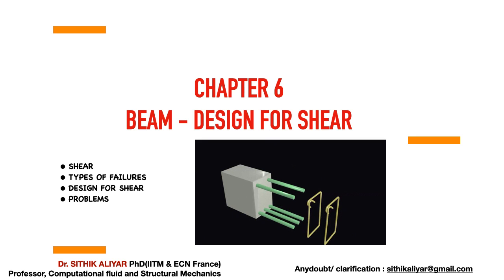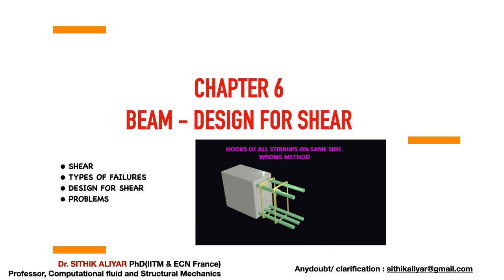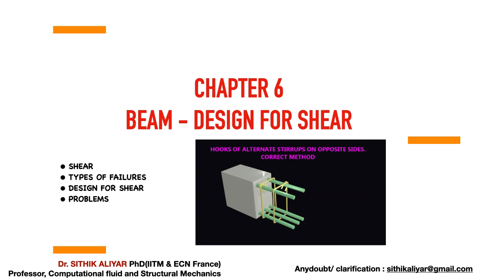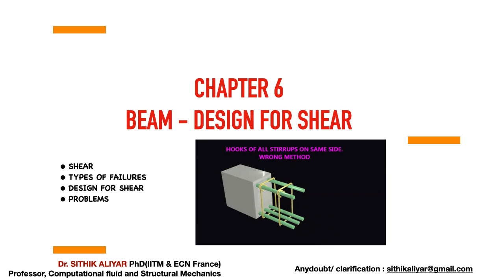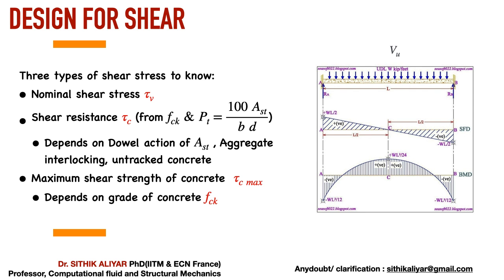Reinforced Cement Concrete 08| Design for Shear & Problems | CE | GATE Crash Course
Design for Shear